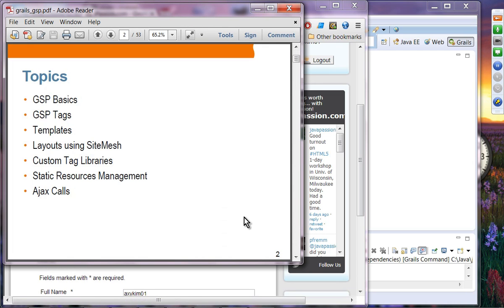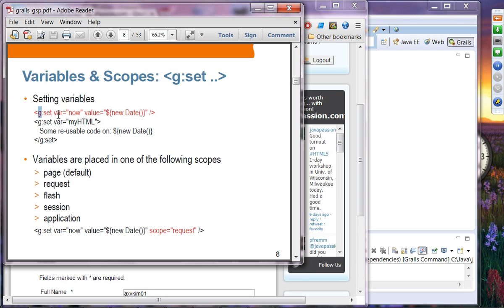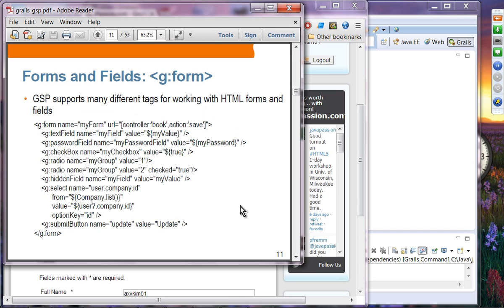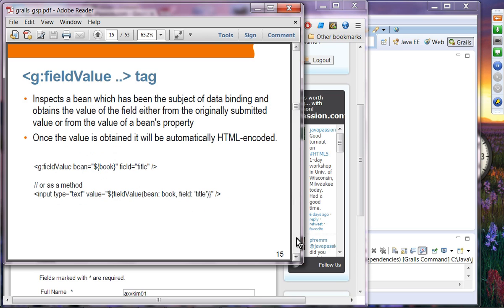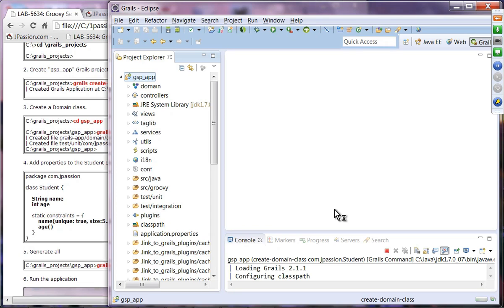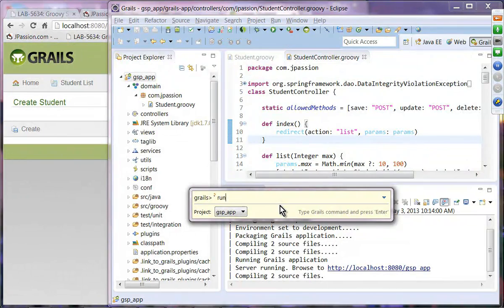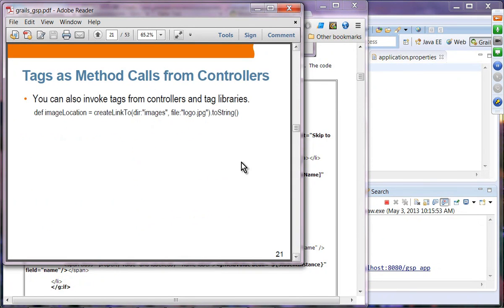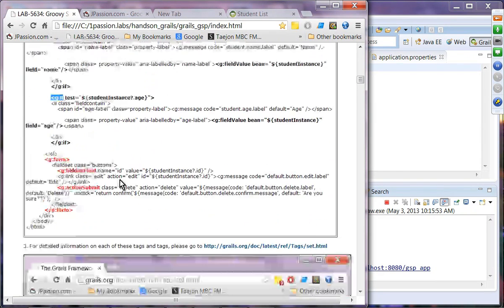Grails Security (Topic #11: Groovy and Grails course from JPassion.com)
This is a partial presentation.